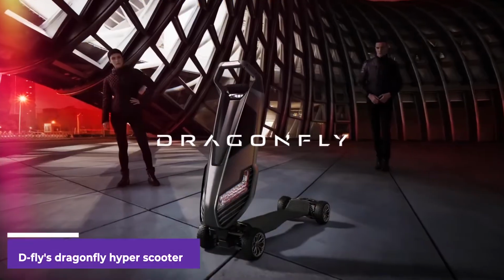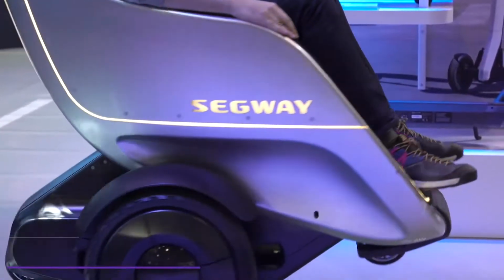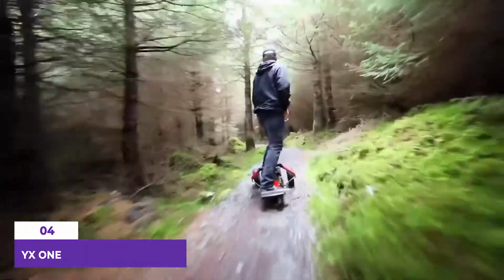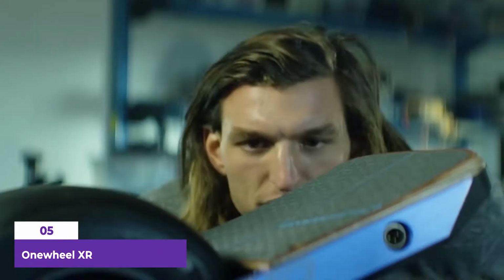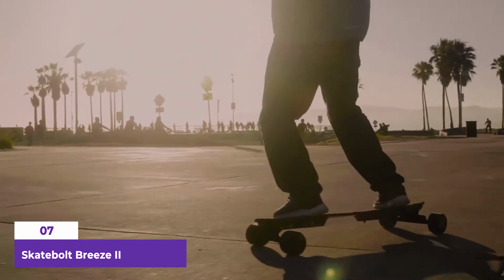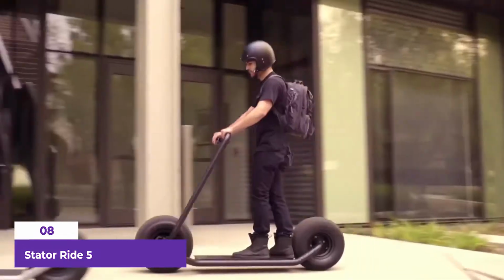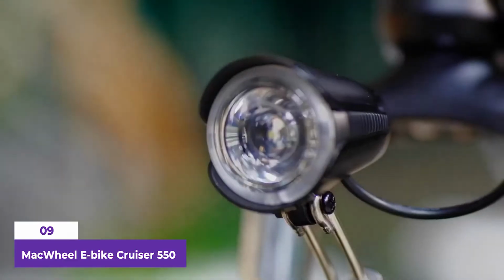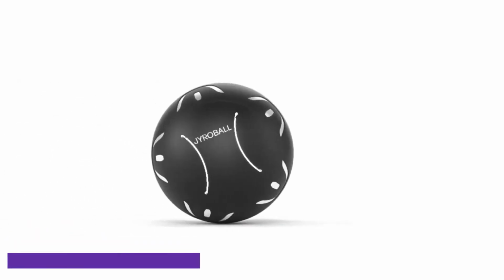Top 10 Insane Personal Transportation Vehicles in 2023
Hi, and welcome to this new Tech Driven video.

Watch the video till the end because it is something that you should not miss out on buying.